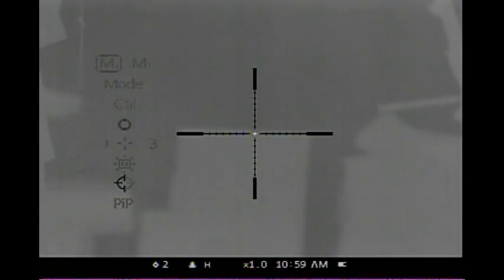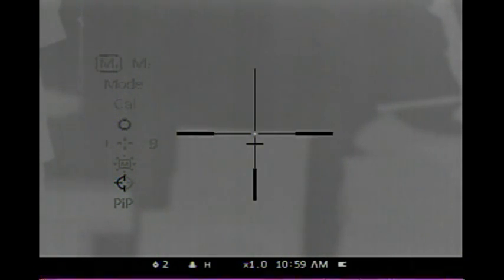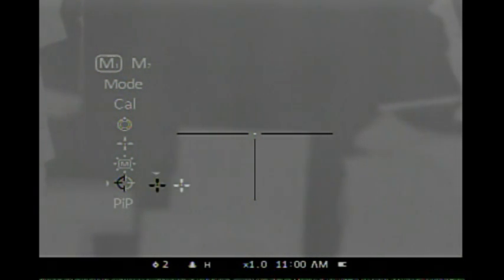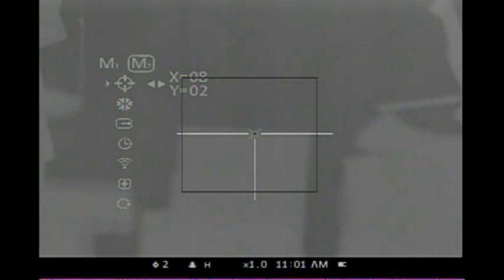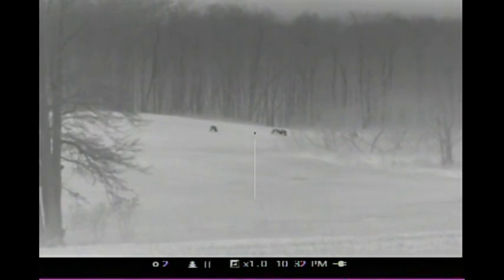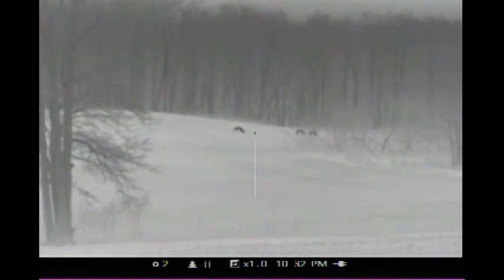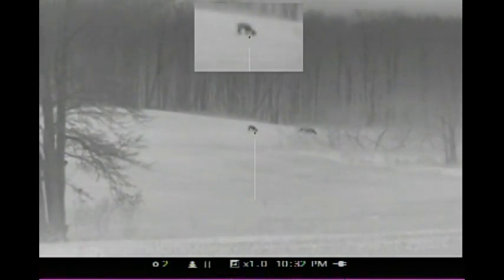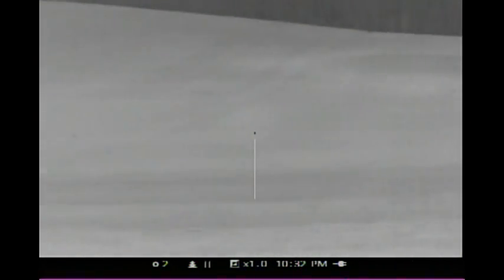Pulsar Apex XD75 Thermal Scope Menu Setup and Programming